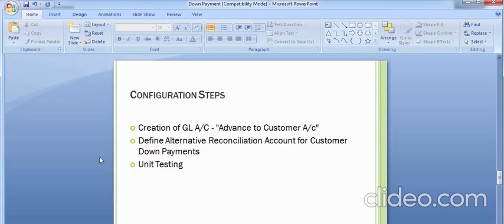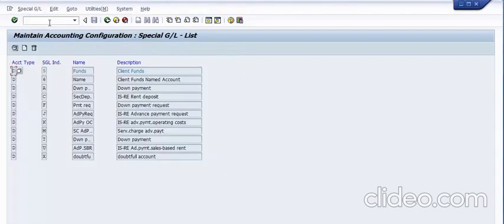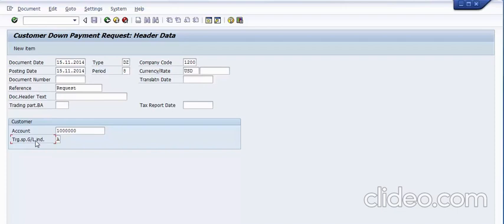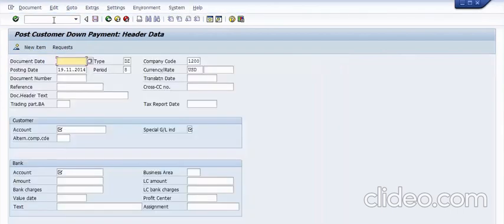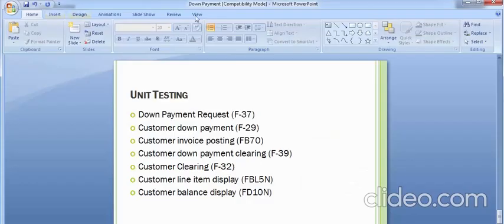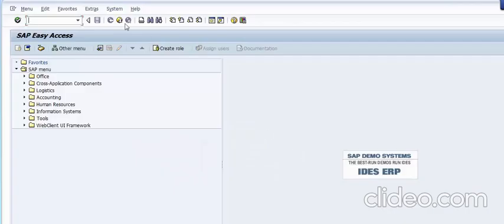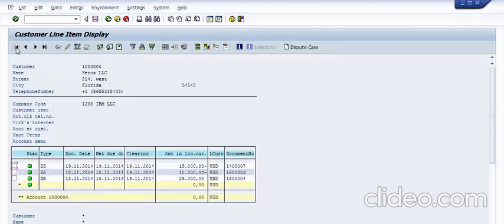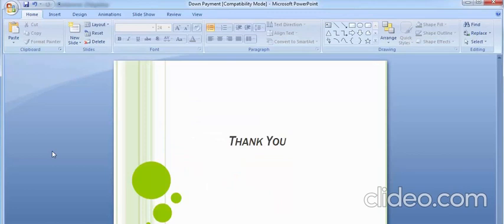SAP FICO: AR Down Payment